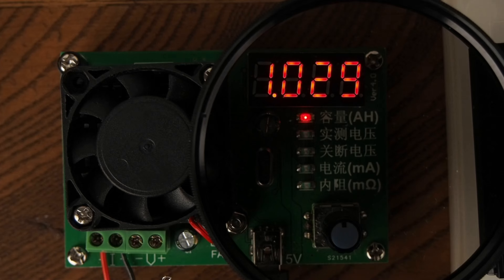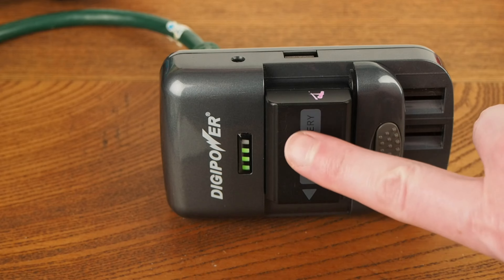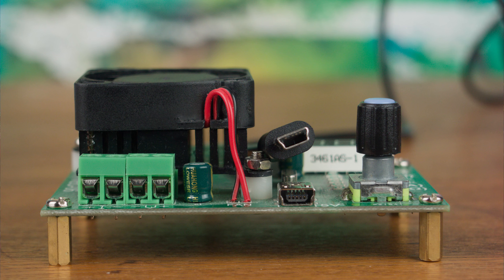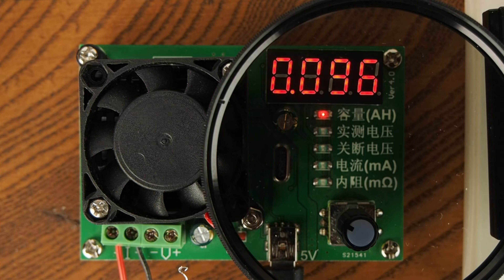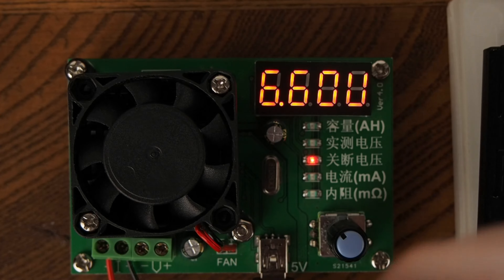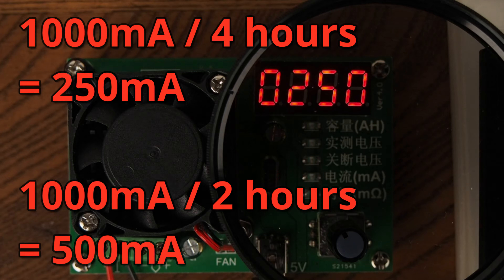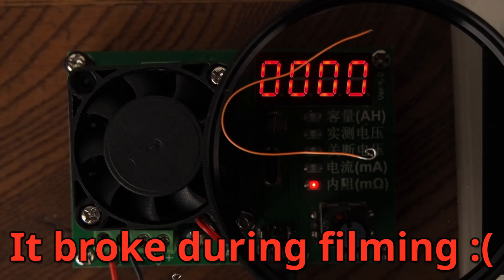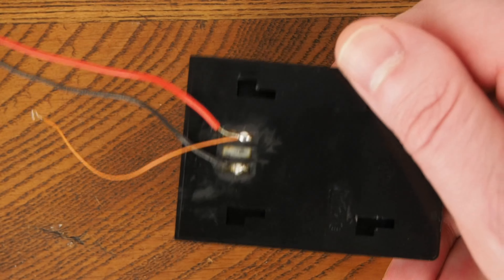Capacity Testing Camera Batteries with the TEC-06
There are three ways to sus out garbage quality batteries:

1. Weigh them. They should not be lighter than an OEM battery.
2. Squeeze them. You should not be able to.
3. Spin them. They should not.

After that, you're going to need a battery capacity tester, like the TEC-06. You will be able to determine the actual capacity of a battery. Degradation and failure is also easier to spot.

Outside the Shot is a participant in the Amazon Services LLC Associates Program, an affiliate advertising program designed to provide a means for sites to earn advertising fees by advertising and linking to Amazon.com.
As an eBay Partner, I may be compensated if you make a purchase.